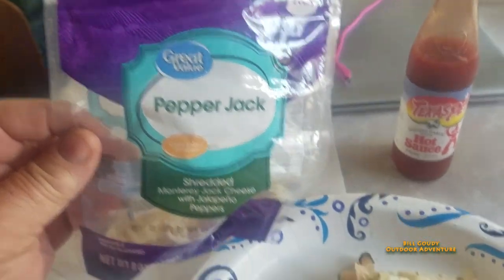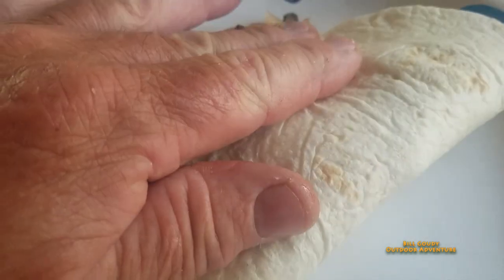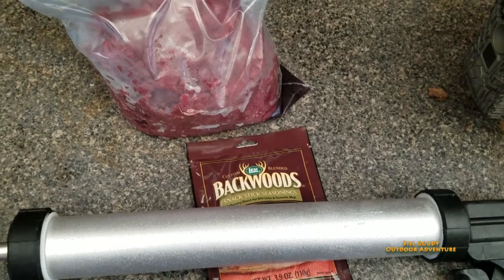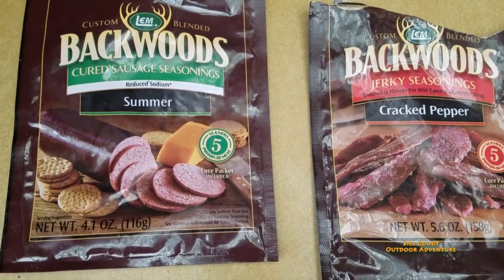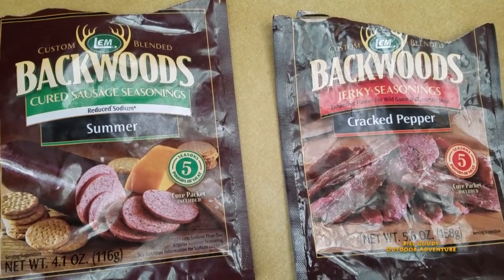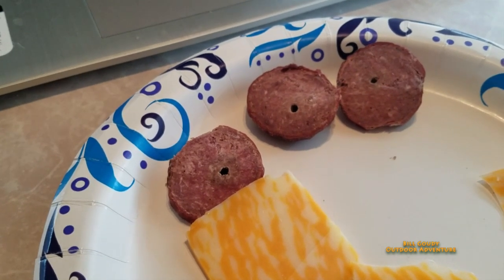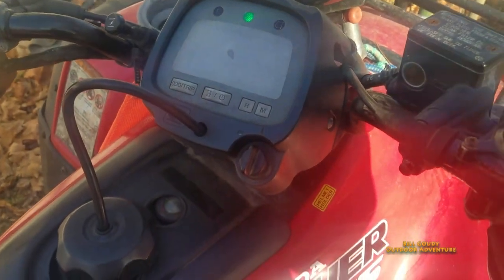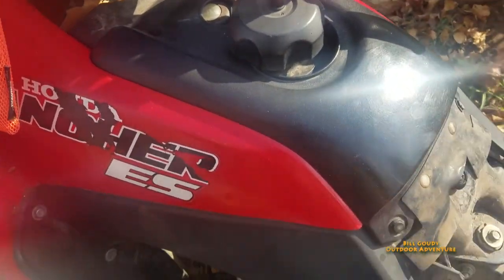Grizzly Meat - Bandsaw and Grinder- Honda Rancher ATV Starter Replacement And Deer Meat Snacks.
Bill Goudy has several projects going on. The Starter went out on the Honda Rancher ATV. The Grizzly Meat Cutting Bandsaw and Grinder. The grinder is no longer working properly, and Bill makes a variety of Deer snacks - Jerky, Snack Sticks and Summer sausage.  Check it out!

00:00 - Opening breakfast wrap
01:10 - Check in
01:37 - Backwoods Jerky and Jerky Shooter
03:08 - Homemade Deer Summer Sausage - Real Chunk Deer Jerky
05:08 - Pepper Plants
05:16 - Honda Starter Replacement
06:45 - Grizzly Meat Saw and Grinder - Grinder not working
09:05 - Closing